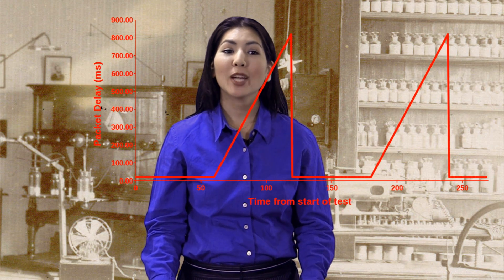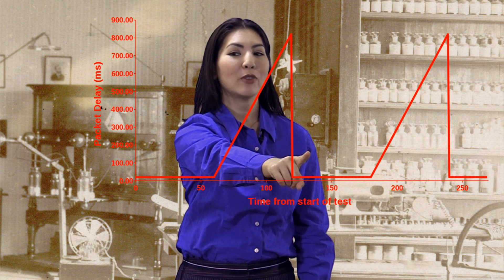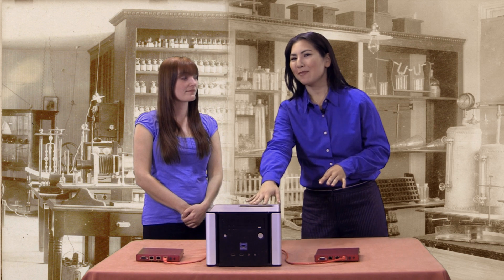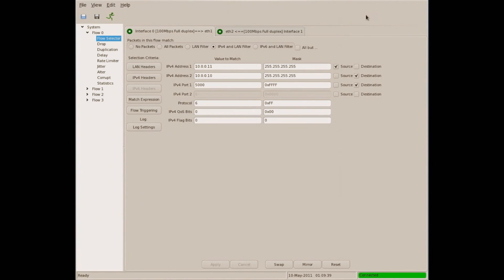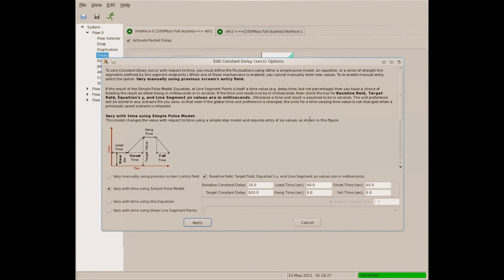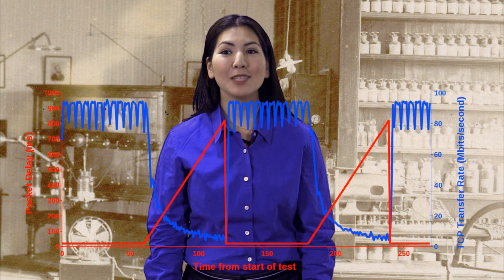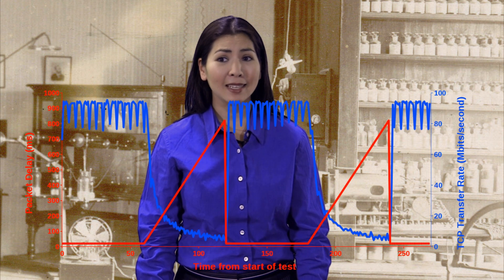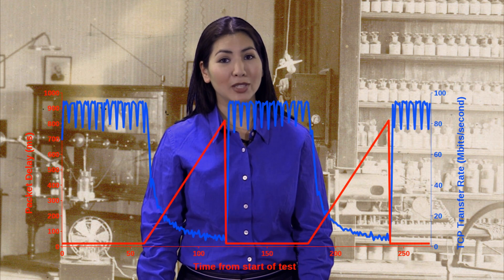TCP Congestion Avoidance | Protocol Testing | Maxwell Pro Network Emulator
A well implemented TCP stack should detect congestion and take appropriate steps to avoid adding to that congestion. This aspect of TCP implementations is often not well tested.

This video describes how Maxwell, a network impairment and protocol impairment system from InterWorking Labs, may be used to exercise and test how well a TCP stack responds to various symptoms of network congestion.